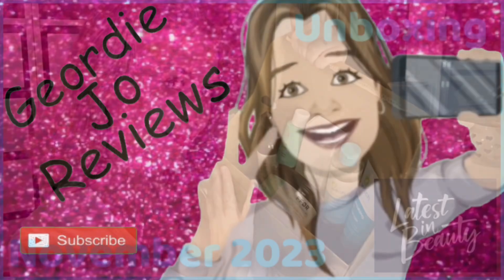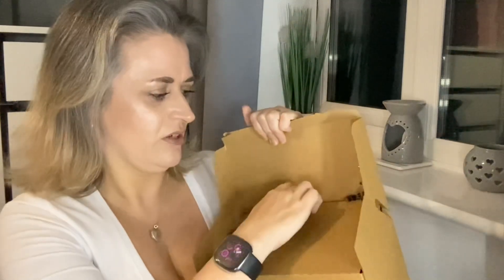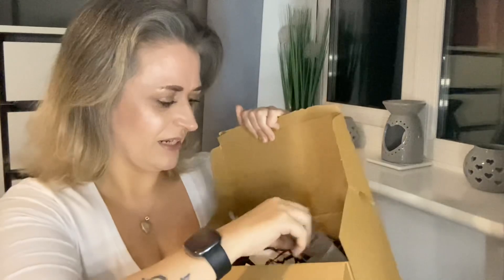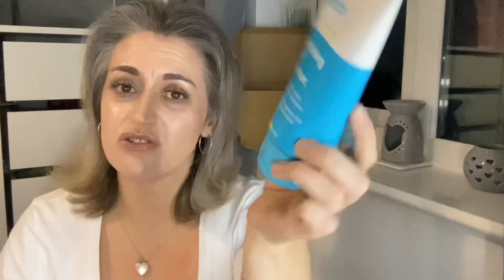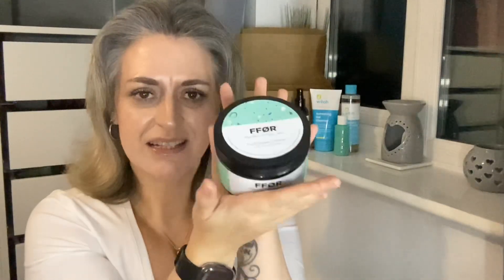Latest In Beauty Beauty Box Unboxing / November 2023 Unboxing / November Monthly Selection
So what do you guys think about what I chose? I think I did good, I’m very happy indeed.